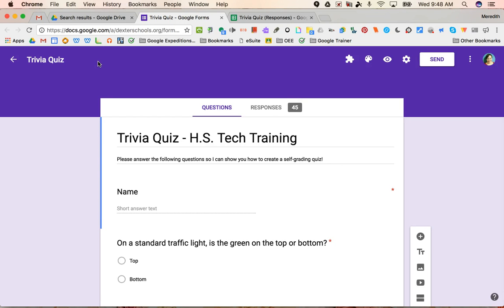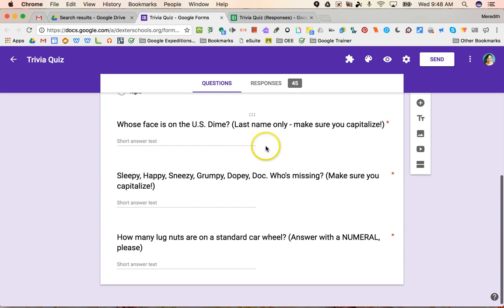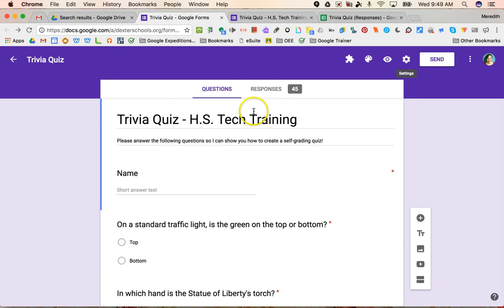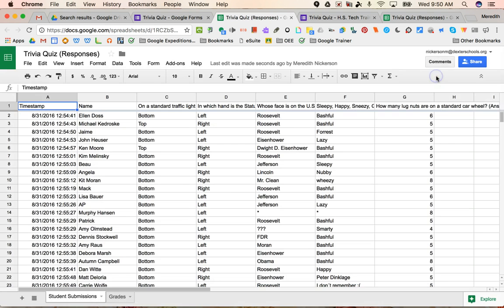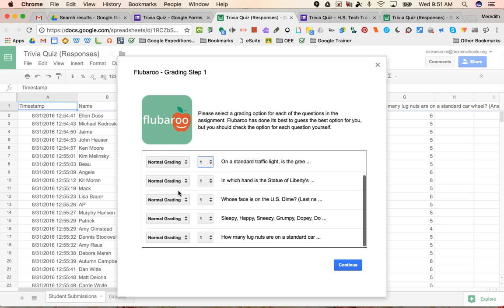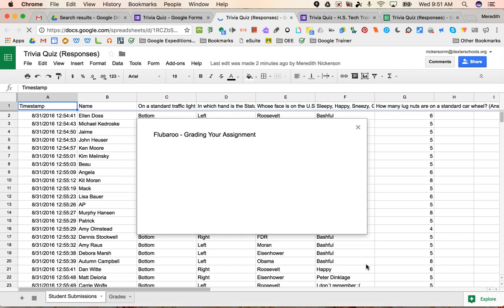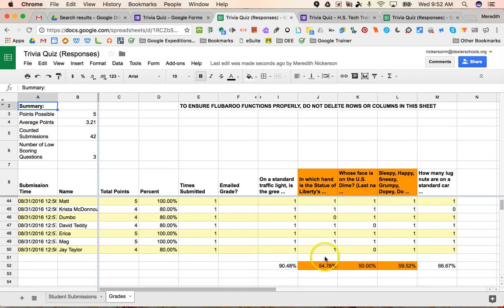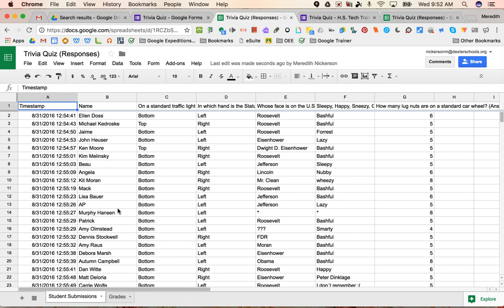Self Grading Free Response in Google Forms